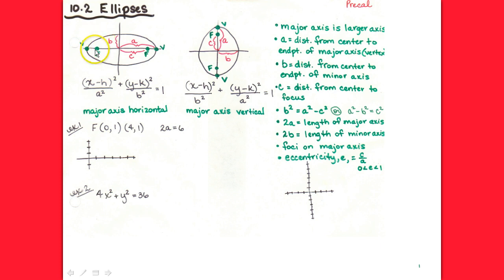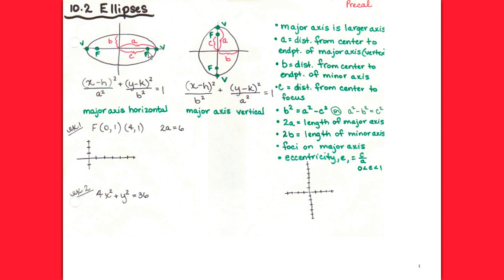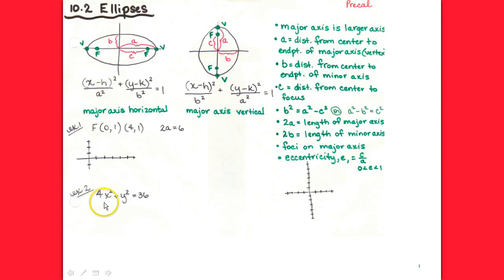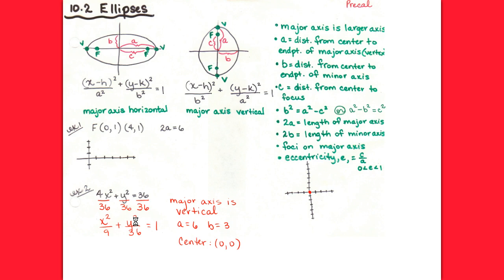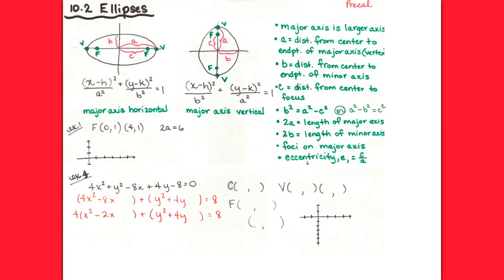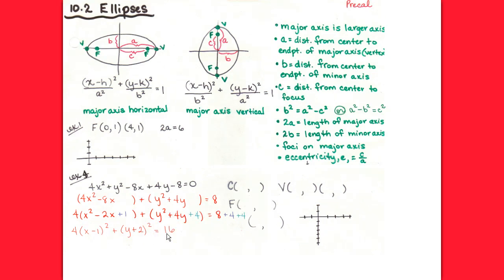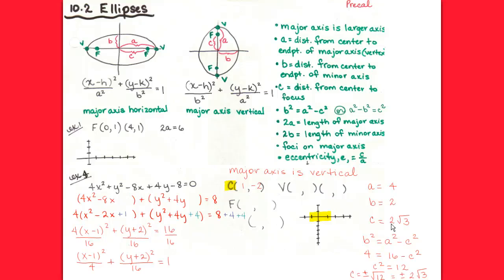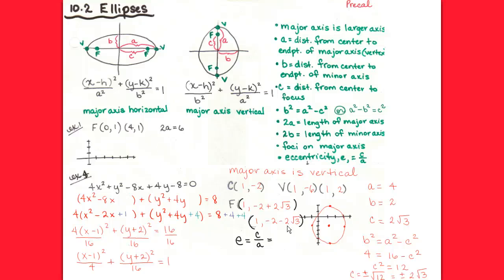Ellipses equations, graphing, part 1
Precal 10.2a Ellipses